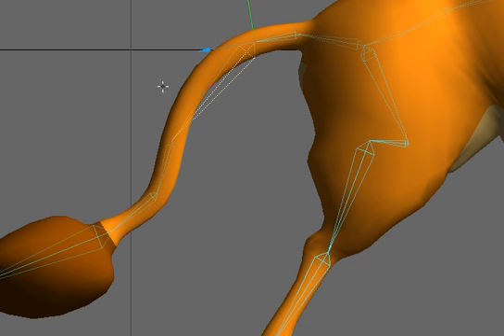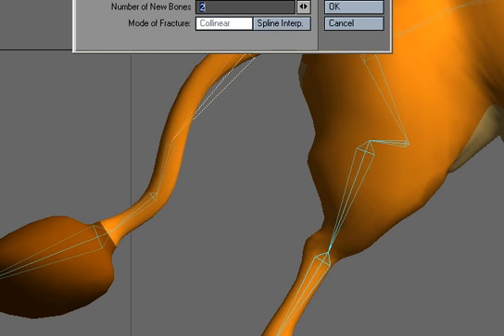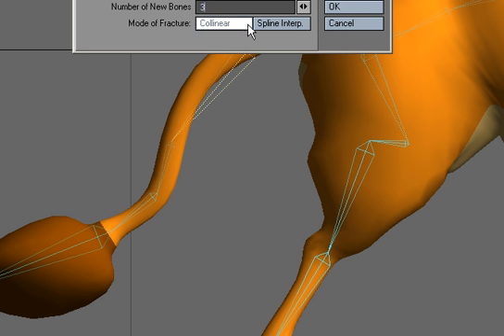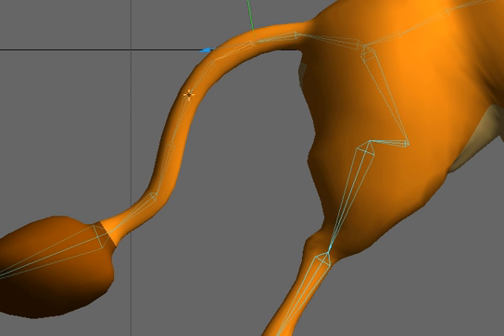v8 - Bone split tool